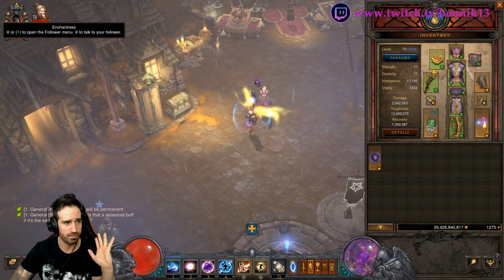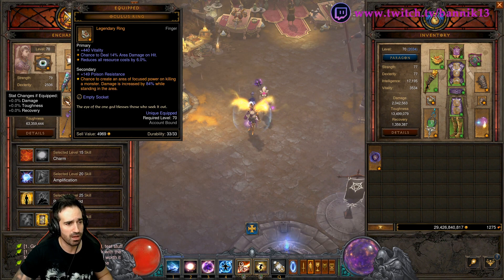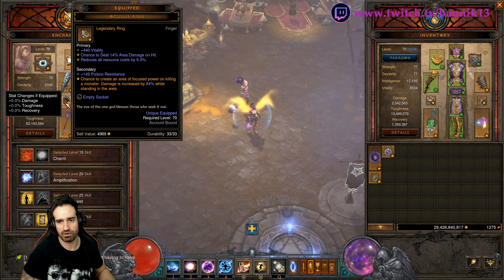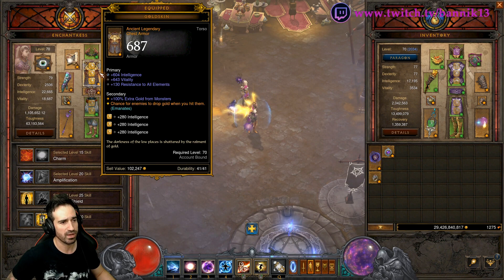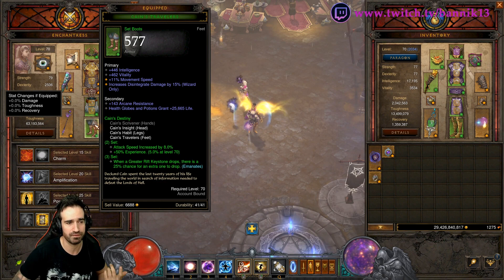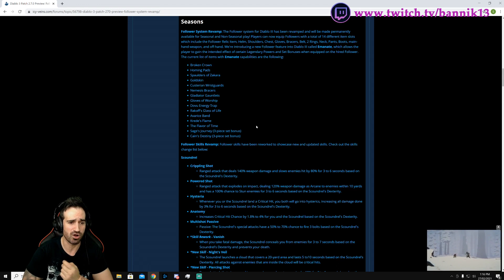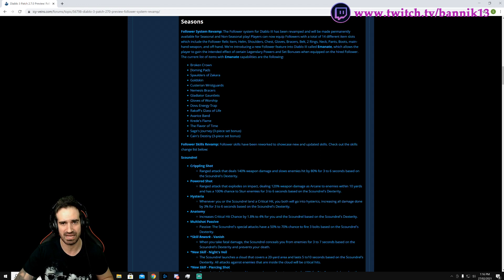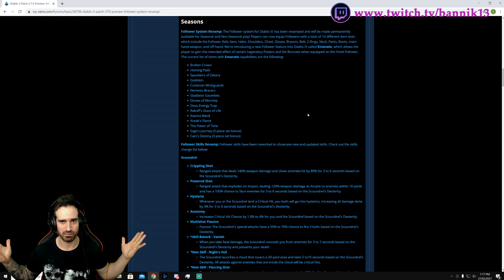[DIABLO 3] Follower Revamp Changes, How They Work And What Items Can Be Used (GUIDE)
Initial release date: May 15, 2012
Developer: Blizzard Entertainment
Series: Diablo
Genres: Action role-playing game, Hack and slash
Modes: Single-player video game, Multiplayer video game